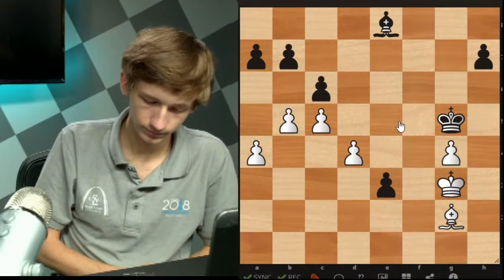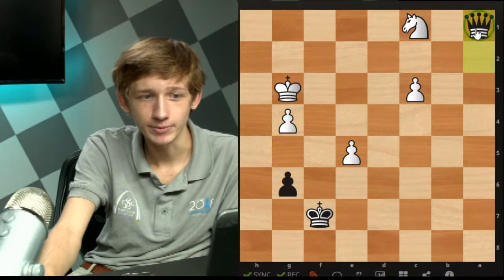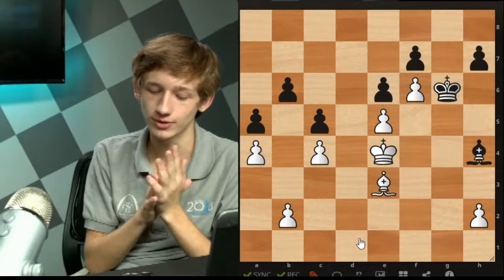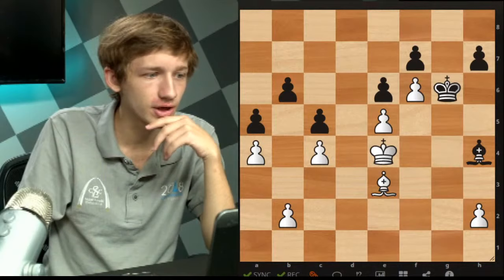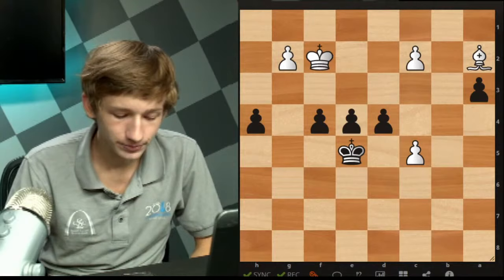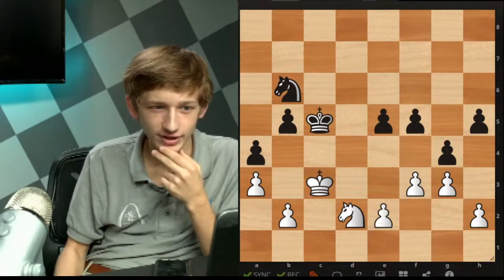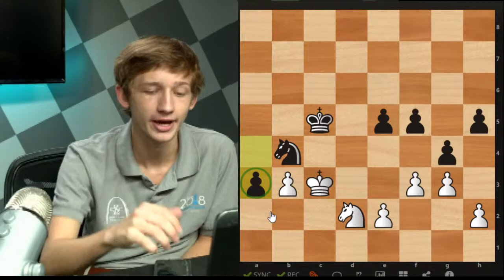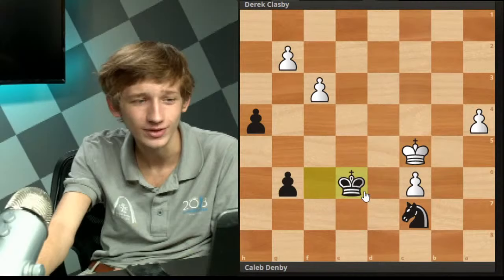Break Through the Impenetrable Wall! | Endgame Class - NM Caleb Denby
National Master Caleb Denby shows lots of fun endgames where you must find a way to break through a pawn wall or king defense.

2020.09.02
Zoltan Gyimesi vs Igor V Glek, Bundesliga (2008/09)
Peter Leko vs Sergey Karjakin, Amber Tournament (Blindfold) (2009)
Gerald Bonner vs Antonio Angel Medina Garcia, Haifa Olympiad (Men) (1976)
Vasily Smyslov vs. Yastrebov, ???
Alexandra Kosteniuk vs Judit Polgar, World Blitz Championship (2009)
Viswanathan Anand vs Tiger Hillarp Persson, Hotel Bali Stars (2003)
Victor Leonard Wahltuch vs Jose Raul Capablanca, London (1922)
Derek Clasby vs. Caleb Denby, 2020